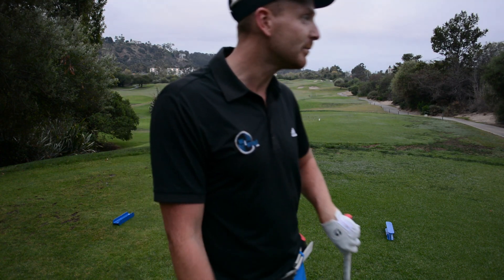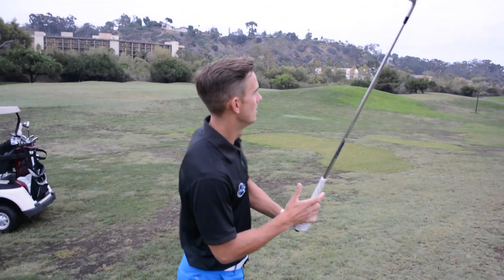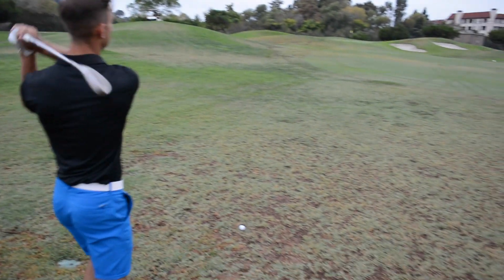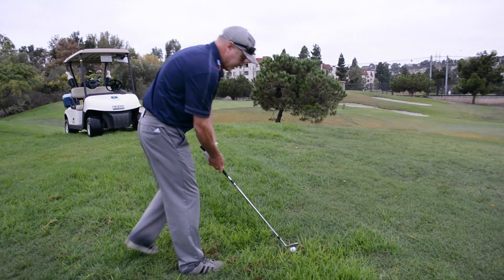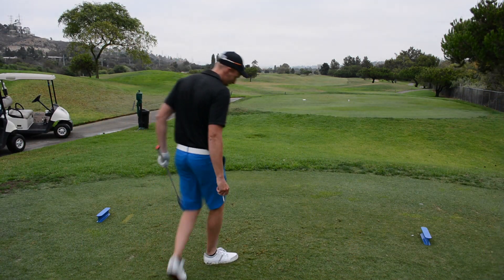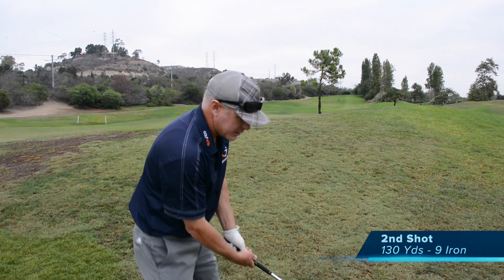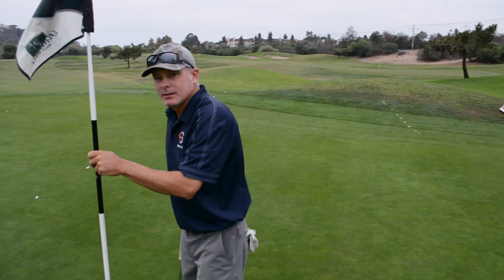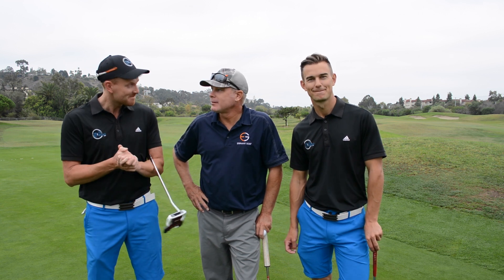RIVERWALK GOLF COURSE VLOG PART 1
Check out our exclusive Golf Schools by clicking here🏌️⛳ Riverwalk Golf Course vlog part 1. Piers and Andy visit Riverwalk Golf Club in San Diego on their Take Charge Tour